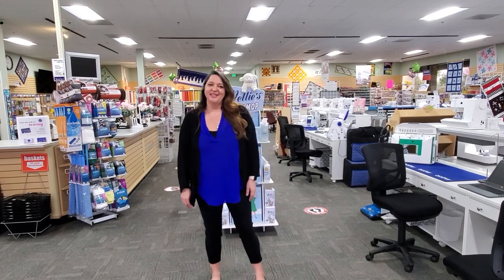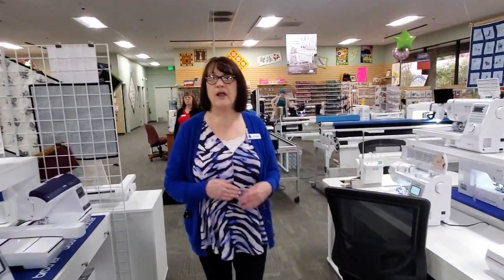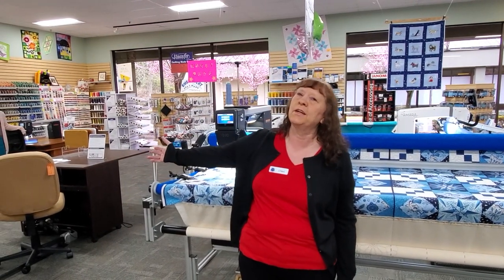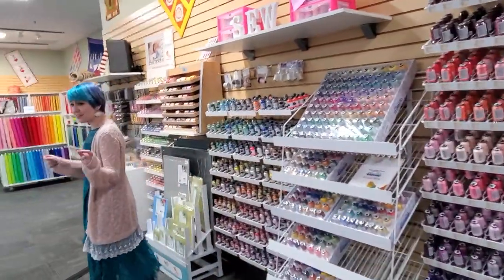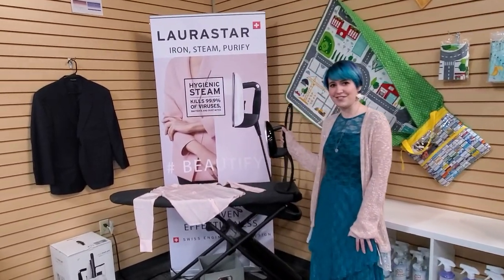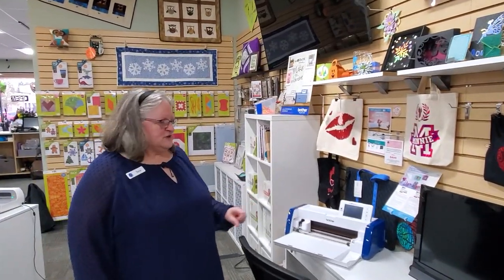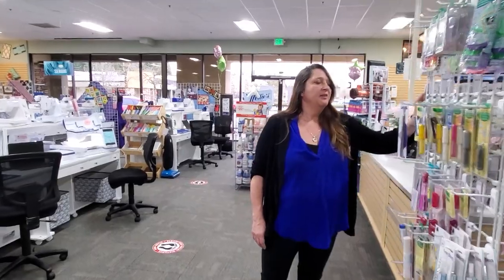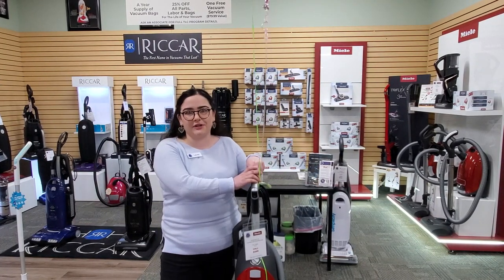Welcome to Olympia's Quality Sewing & Vacuum